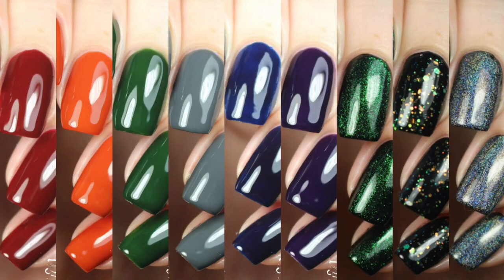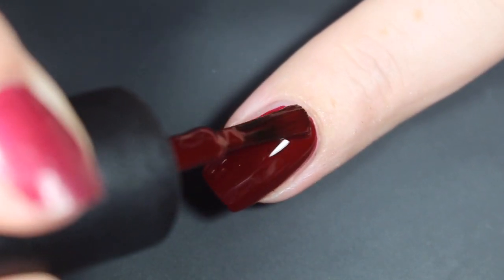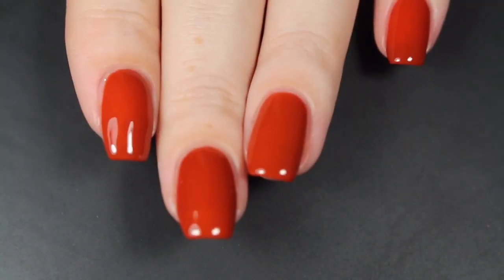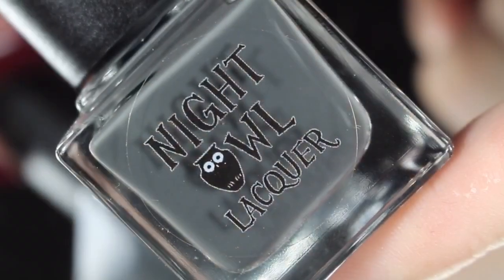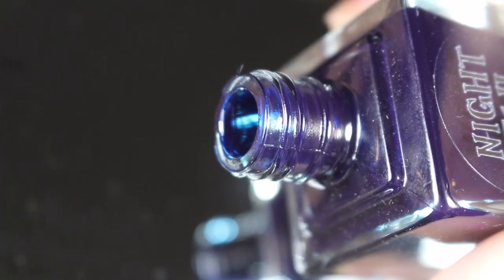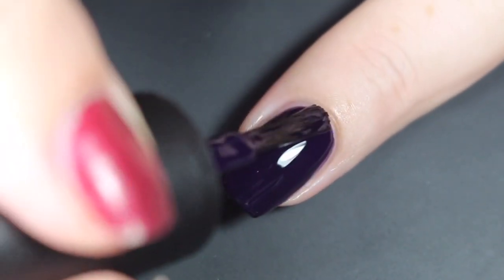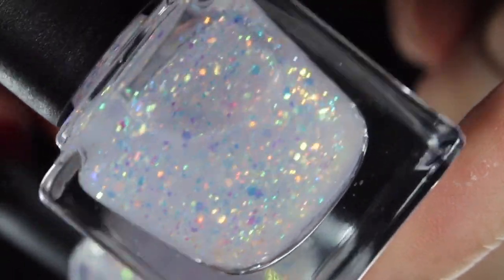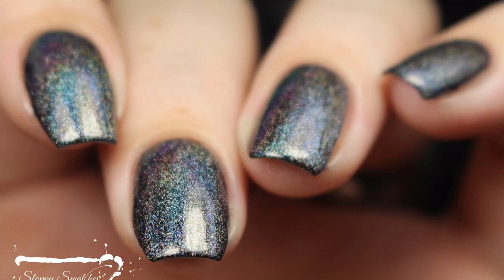Swatches | The In The Dark Of Night Collection by Night Owl Lacquer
Hey guys! Today I have a look at the In The Dark Of Night Collection releasing tonight from Night Owl Lacquer! This collection consists of 6 new glossy cremes and 3 toppers and they were sent to me for review. Be sure to follow all of Night Owl Lacquer’s social media platforms to stay up to date on all future releases: